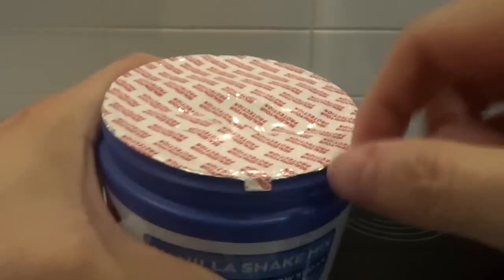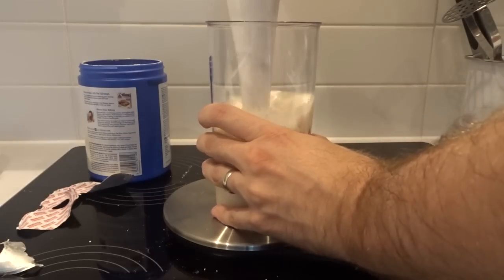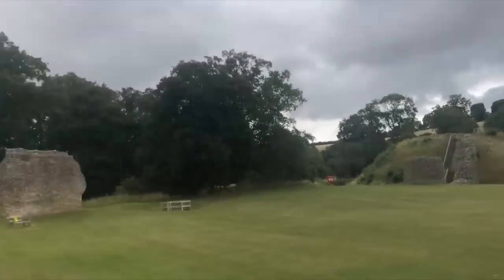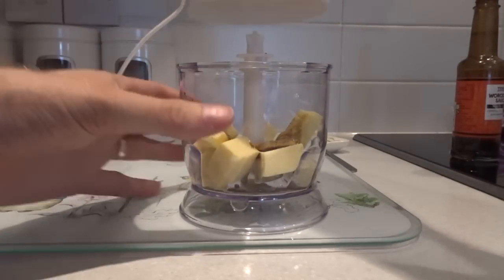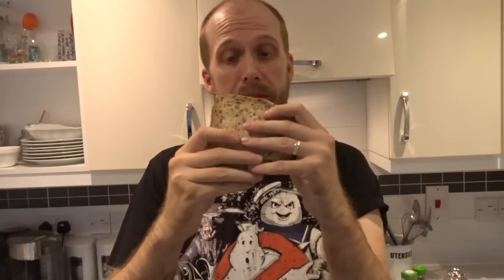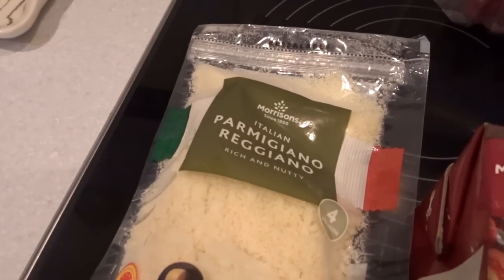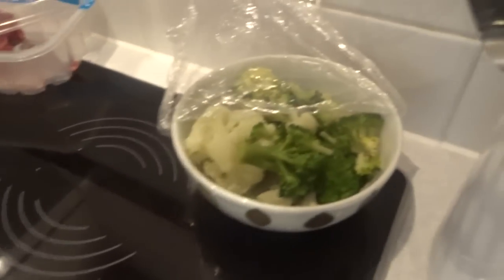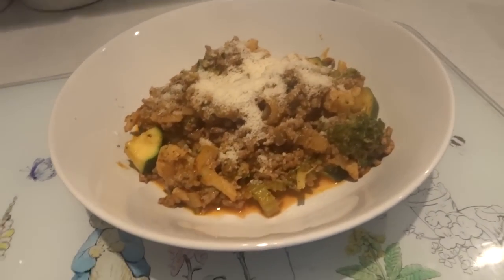A Week On the Atkins Diet DAY 2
A Week On Atkins continues!

Mike Jeavons
VS-Unit YF20
Akeman Business Park
Tring
Herts
HP23 6AF